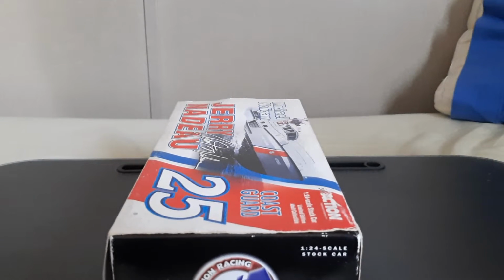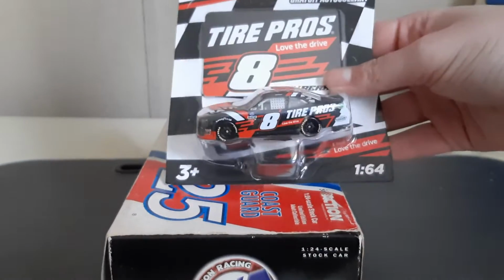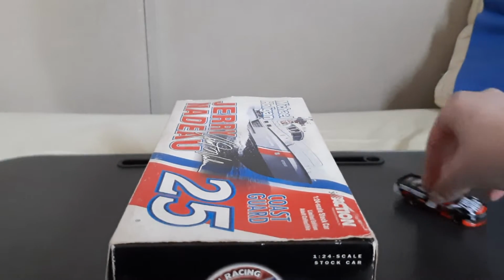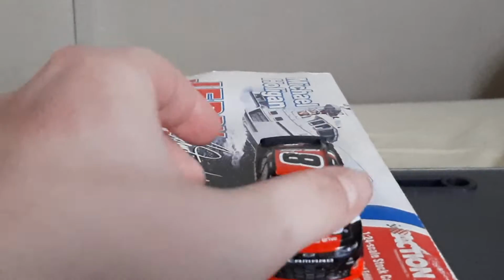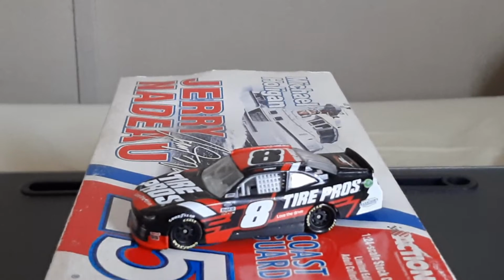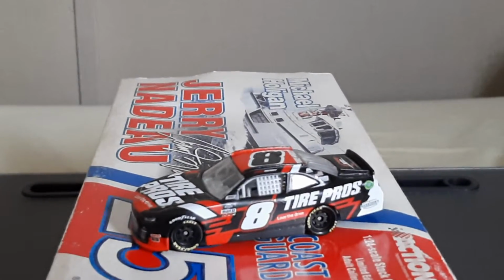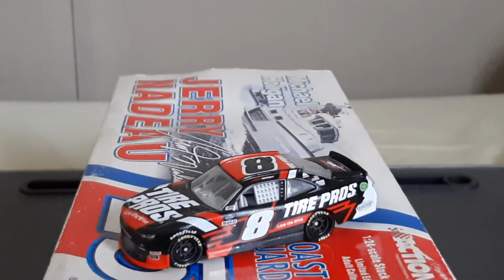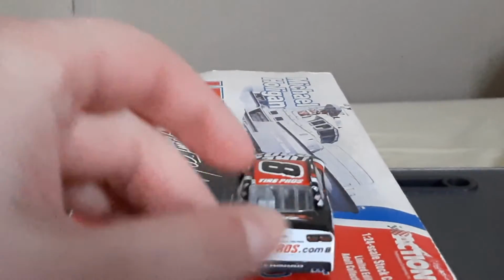2022 Josh Berry Tire Pros 1:64 (NASCAR Authentics Diecast Review)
What's up guys, its me Alan, and I'm back with another NASCAR diecast review! Today we have Josh Berry's 2022 Tire Pros Chevy for JR Motorsports!